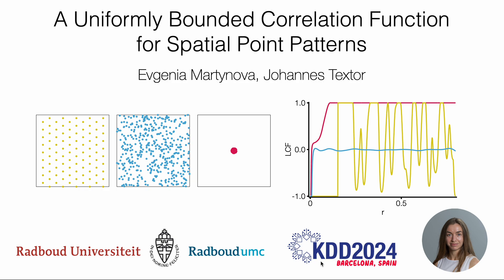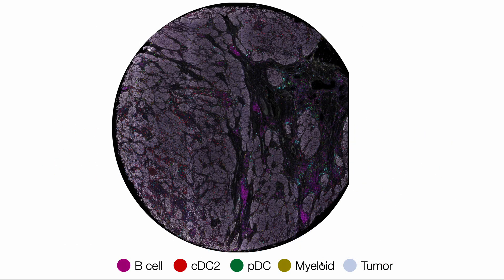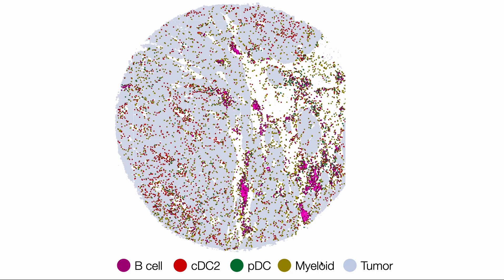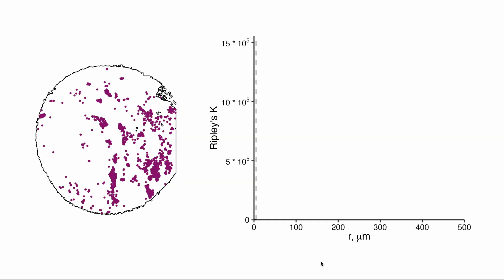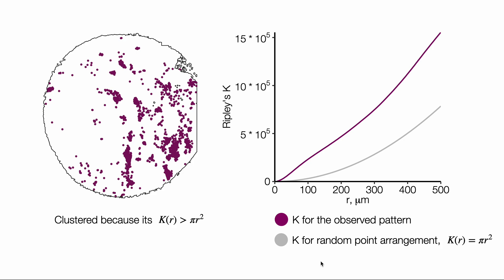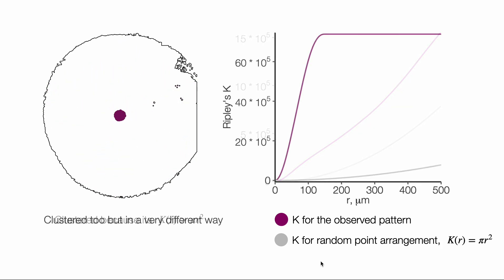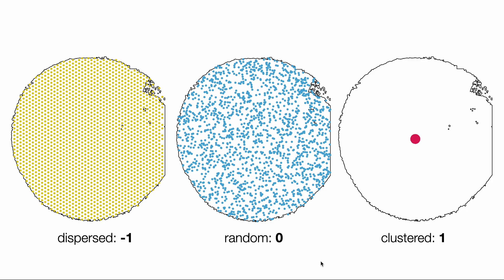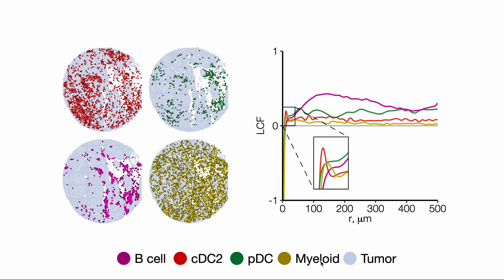KDD 2024 - A Uniformly Bounded Correlation Function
Evgenia Martynova, Radboud University